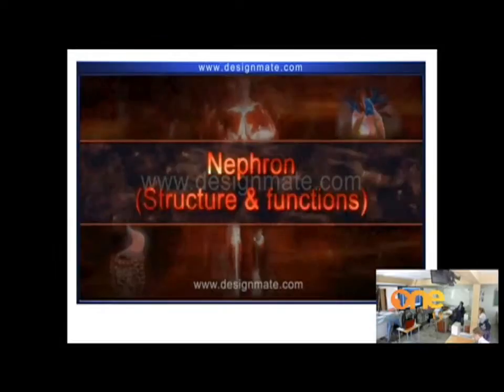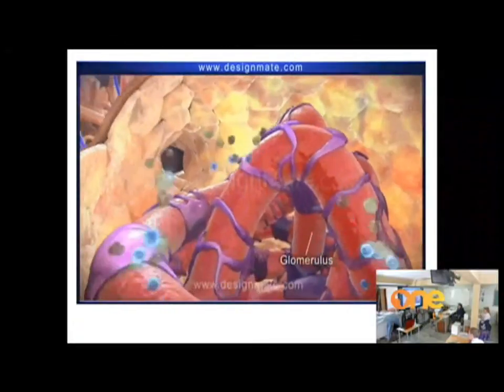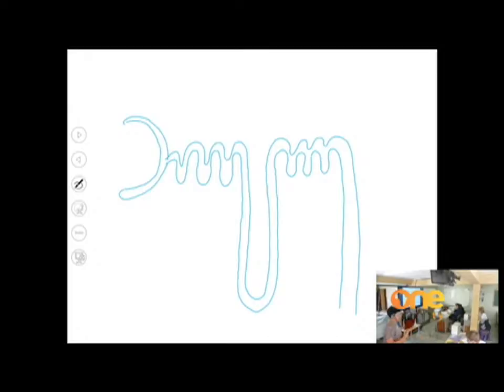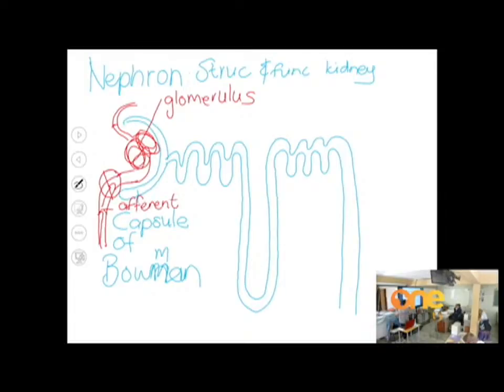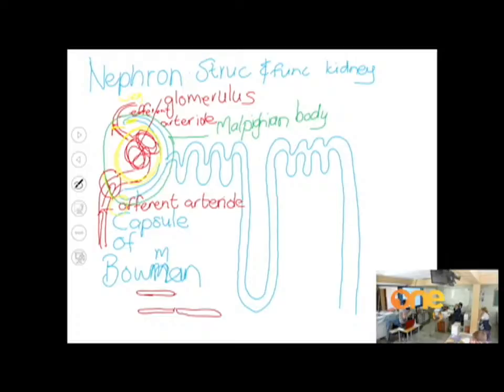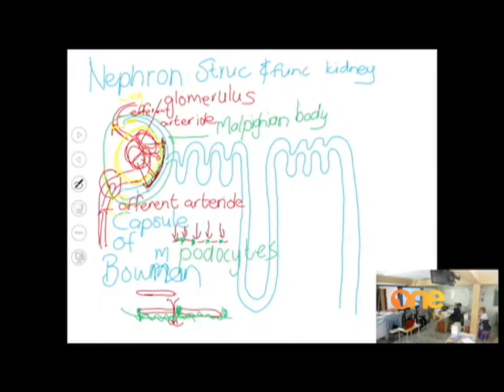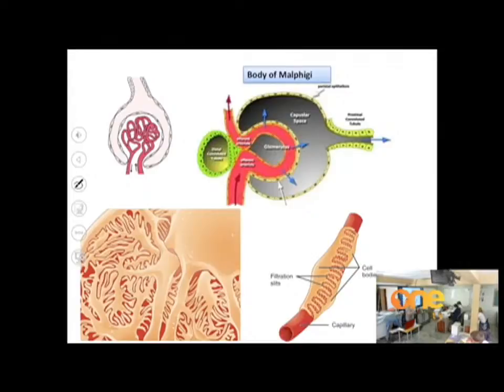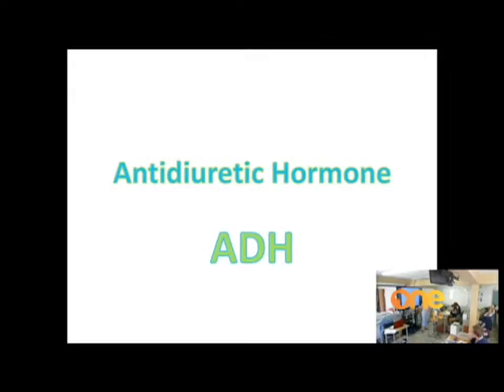LearnOnOne Grade 10, 11, 12 | Biology (Nephron: ADHD and Kidney Failure)